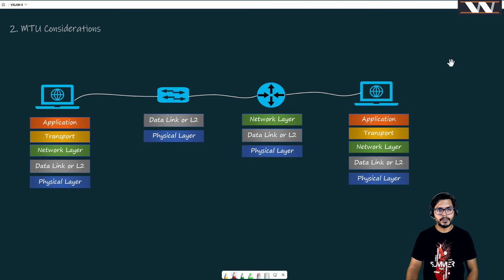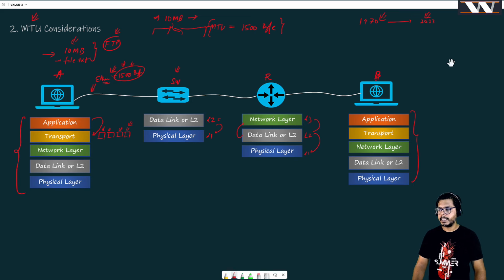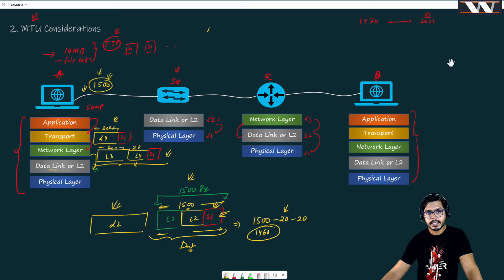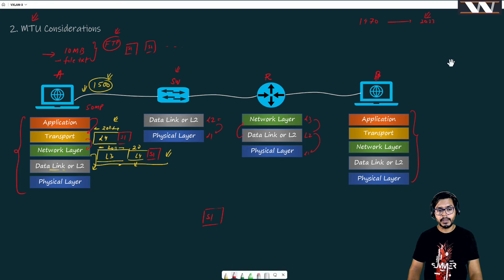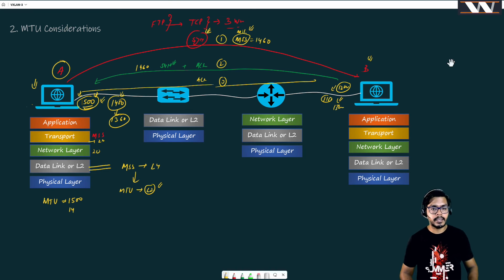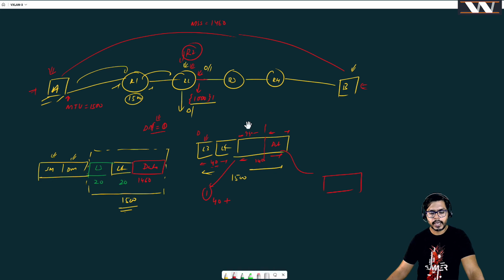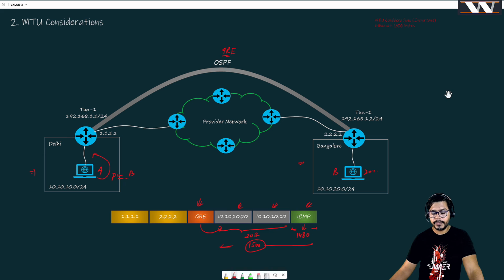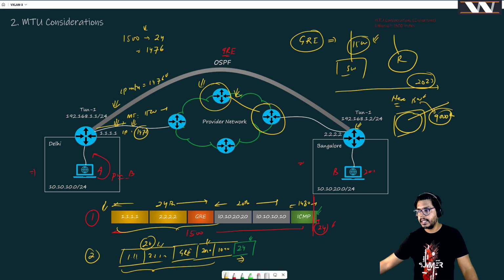MTU and MSS | VXLAN Concept Video-2 | VXLAN with BGP EVPN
is our website name in case you are looking for latest courses.

In this video we will be talking about concept of MTU and MSS in detail. We will be covering,
1. Why behind MTU
2. What is MTU,
3. How MSS is controlled on the basis of MTU
4. What is fragmentation and how it can be avoided.
5. GRE packet and its fragmentation.